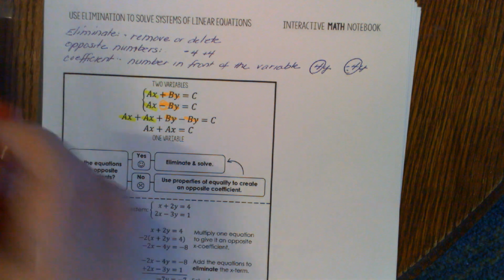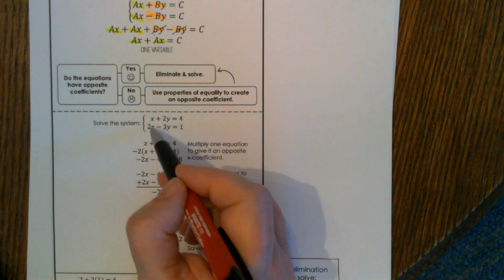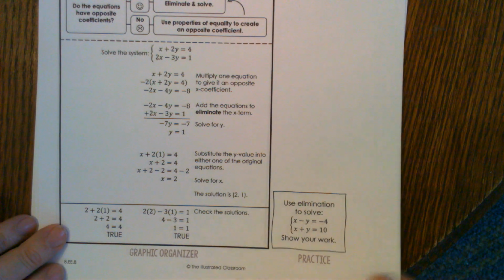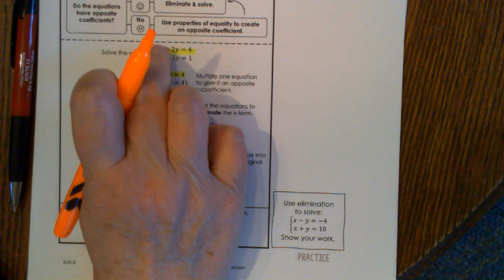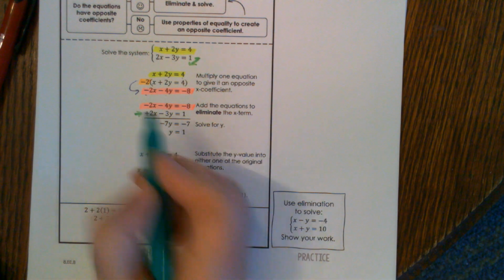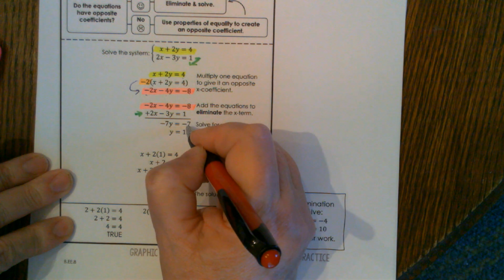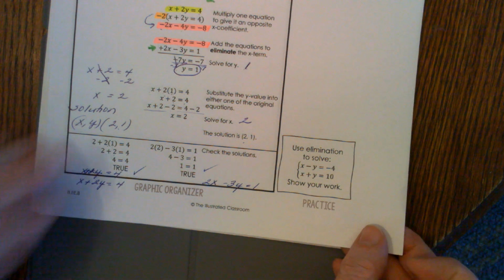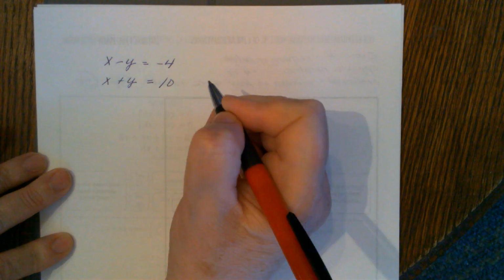Use elimination to solve systems of equations